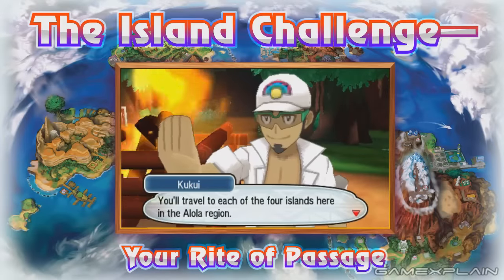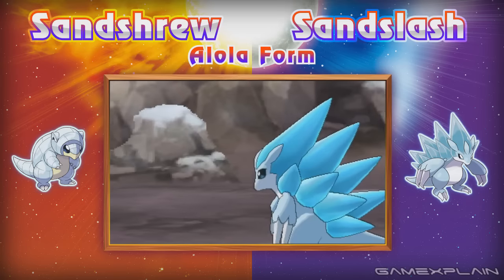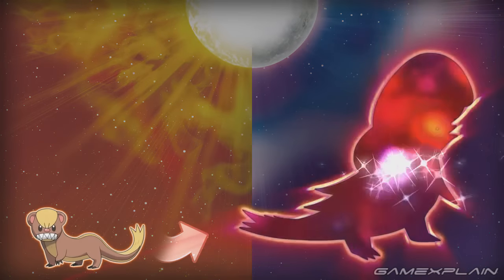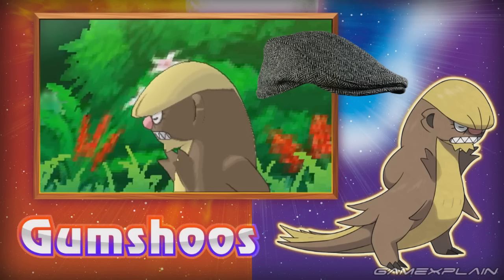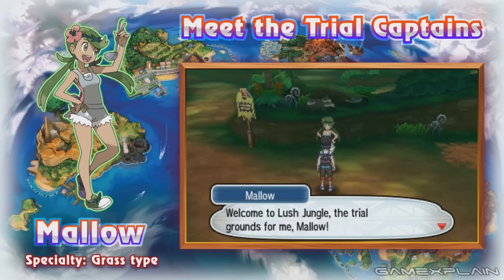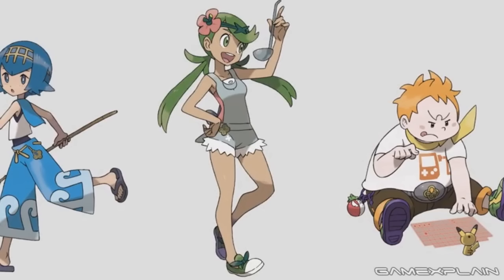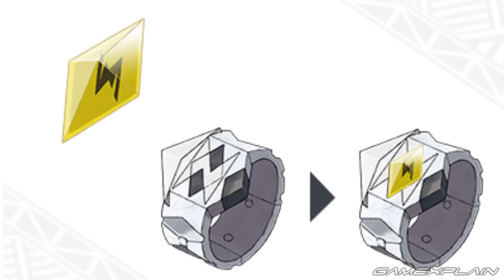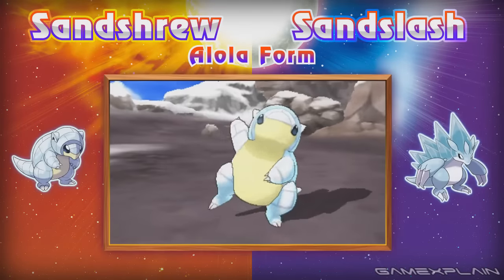Pokémon Sun & Moon Analysis - Alola Forms & Z-Moves Trailer (Secrets & Hidden Details)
The latest trailer for Pokémon Sun & Moon revealed a massive amount of new details on these games! We go through them all to take a closer look at the new Alola Form Pokémon, the Alola Challenge, Ride Pokémon, and the Z-Moves. All this and much more in this super-sized analysis of Pokémon Sun & Moon!

Take a look at what might be the final evolutions of Rowlet, Litten, and Popplio!